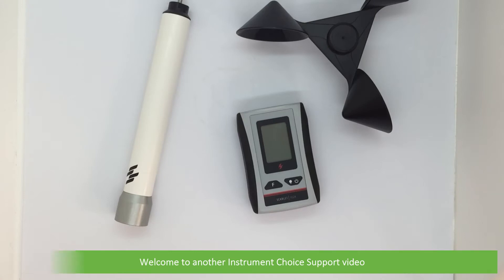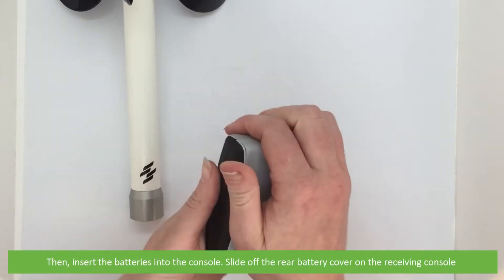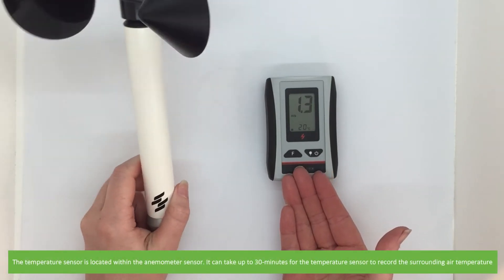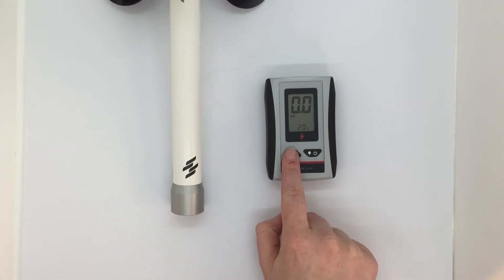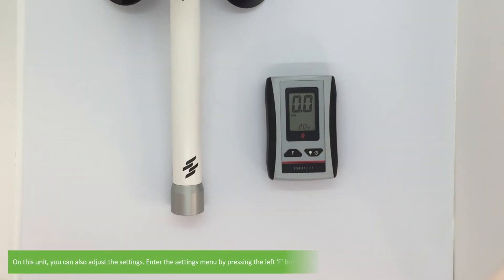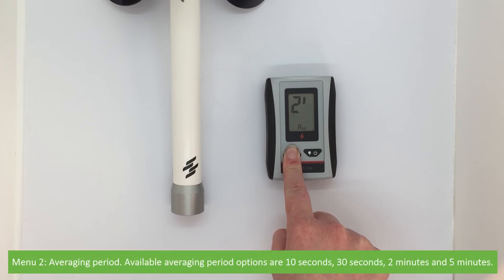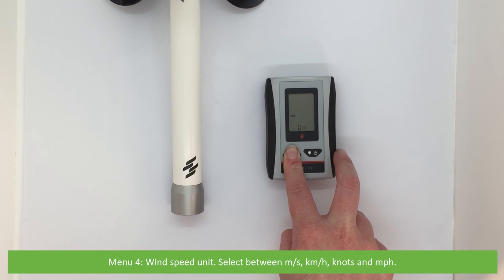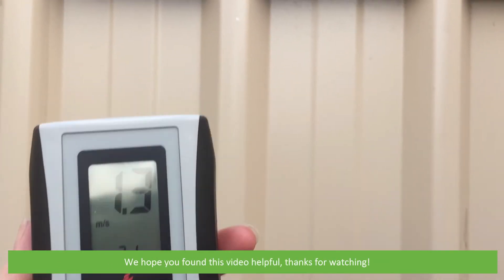How to Set Up and Use the Scarlet Wireless Anemometer - IC-WR-3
In this video, an Instrument Choice Scientist will show you what comes in the box with the Scarlet Wireless Anemometer - IC-WR-3.